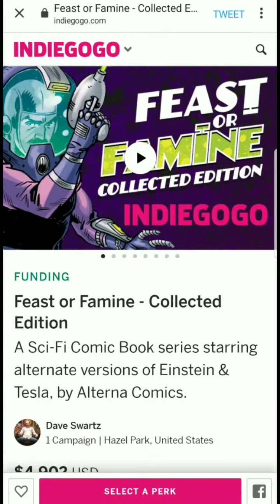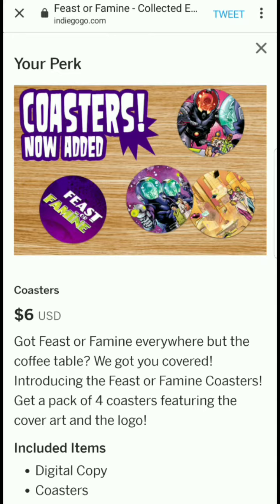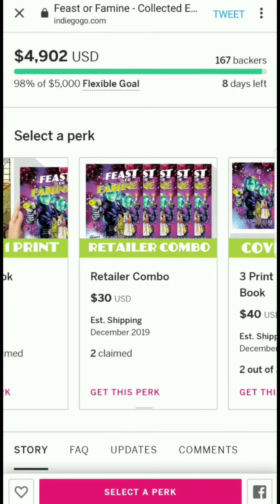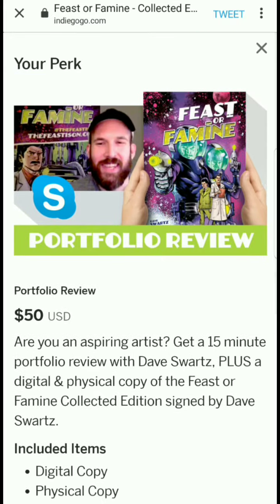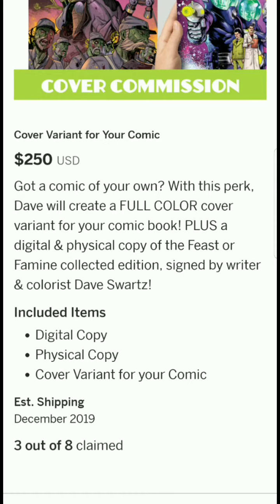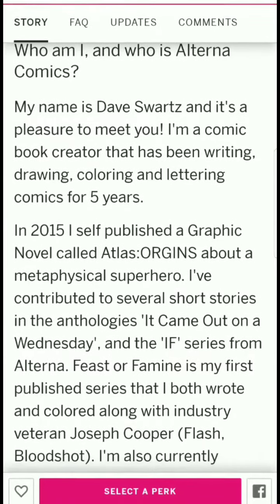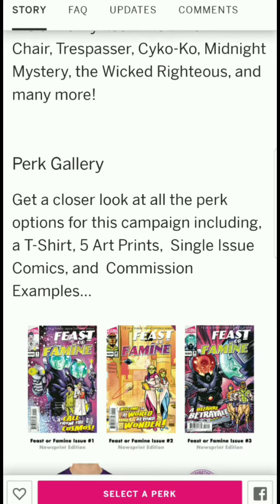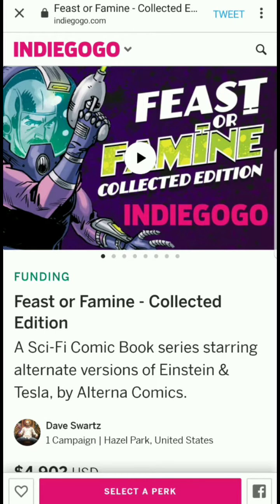INDIE SPOTLIGHT - FEAST OR FAMINE on Indiegogo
Check out my vid for the IGG on Feast or Famine by Dave Swartz